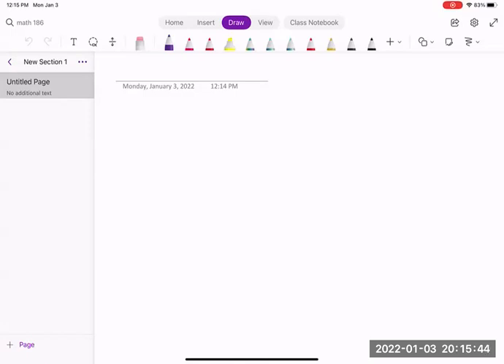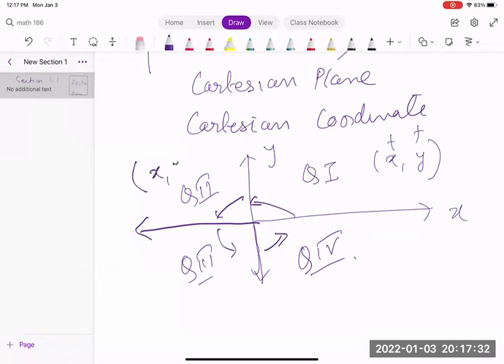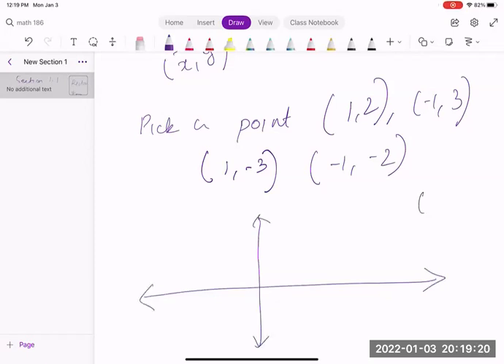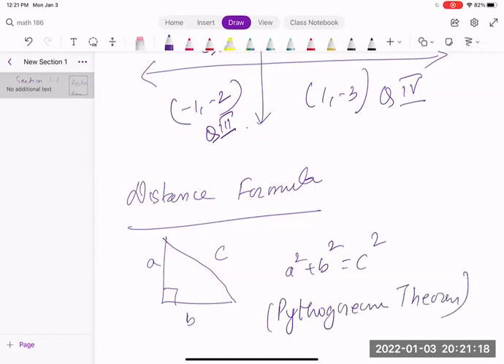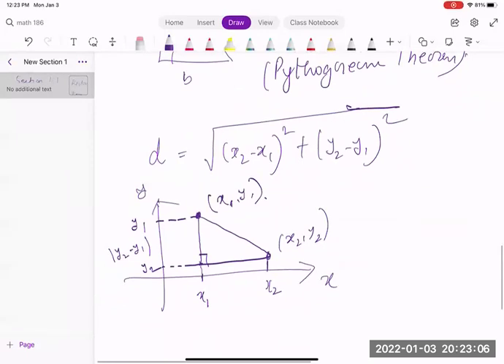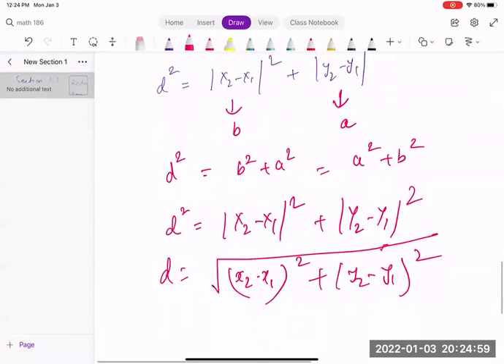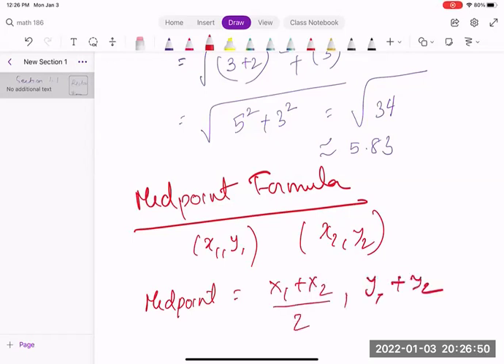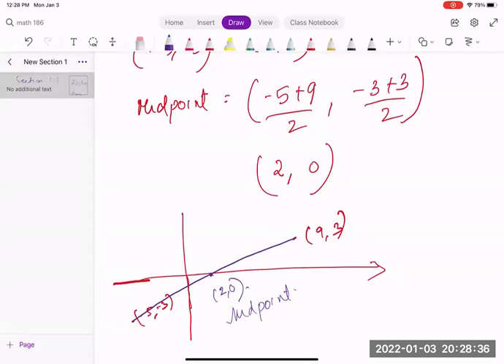Precalculus Section 1.1 Part 1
This video is for Precalculus students. I am using Ron Larson book. This is the part 1 of the two part video that covers the Chapter 1: Functions and their Graph. In this video you I will cover the following concepts: